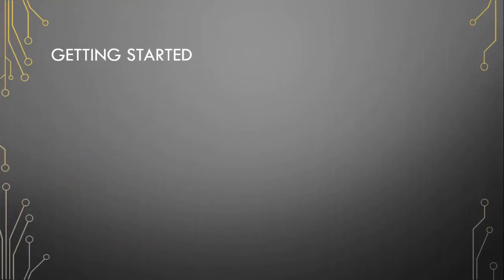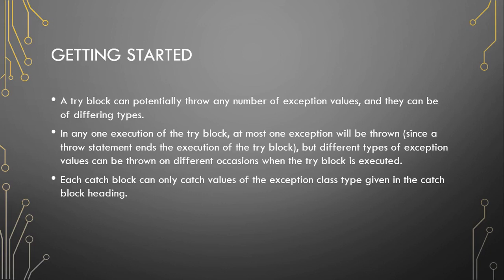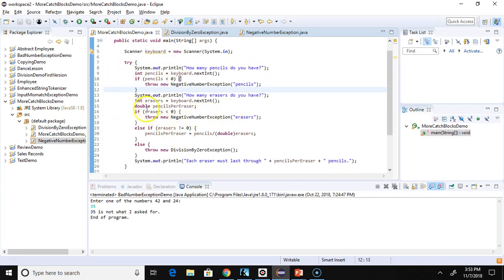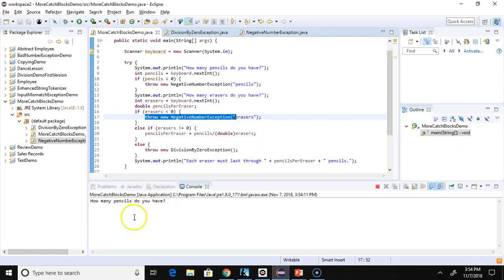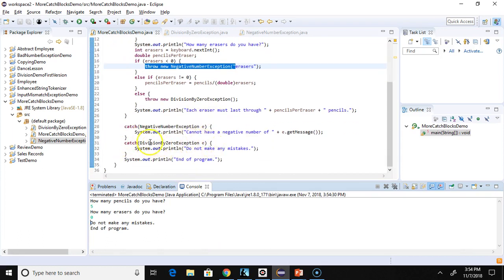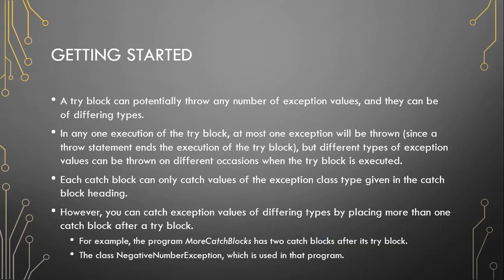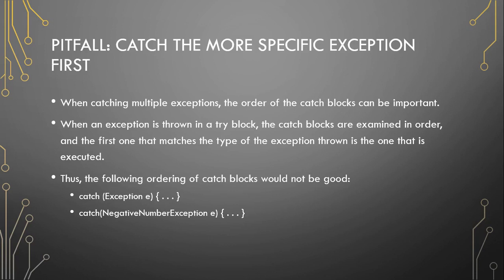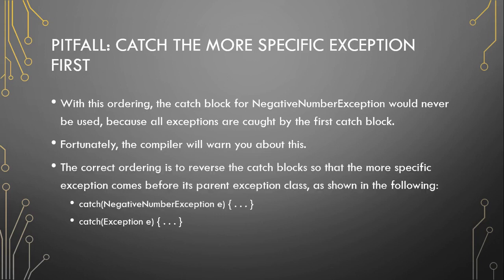3.7 Multiple Catch Blocks